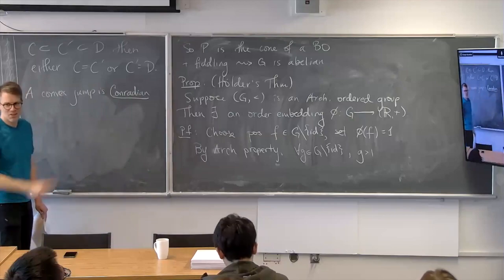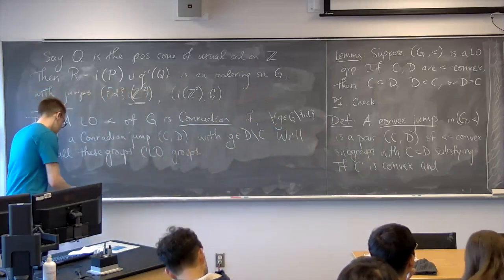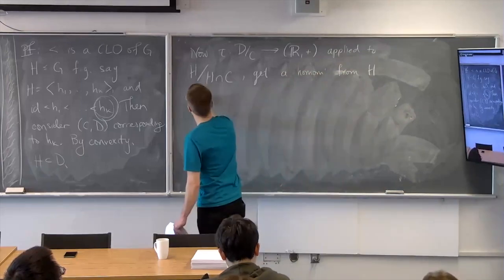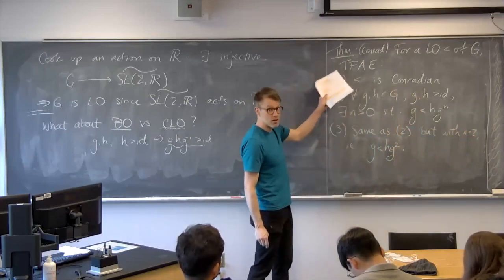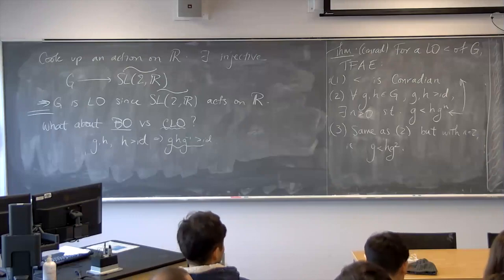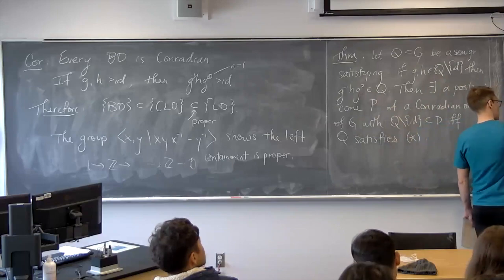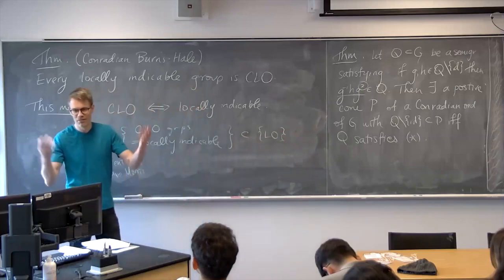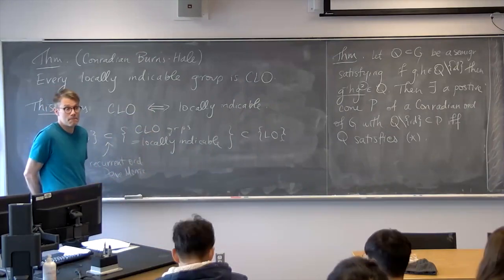Adam Clay: Introduction to order structures in groups III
Groupes ordonnés/ Orderable Groups (avril-April 24-28 et mai-May 01-05, 2023)

This course will serve as an introduction to the various kinds of total orders on groups, and their behaviour with respect to other standard algebraic structures and constructions, such as quotients, free products, and amalgams. I will presume no prior knowledge of group orderings and will develop many of the essential tools and structures from scratch, such as the dynamical realisation of an ordering, the Burns-Hale theorem, Hölder’s theorem and its relationship with local indicability, and so forth. Many of the topics, even at a basic level, lead naturally to open problems in the field, and so there will be plenty of connections with open, active areas of research for the more experienced students as well.